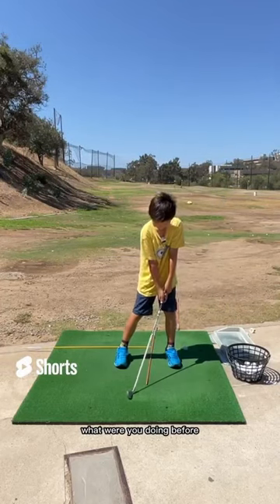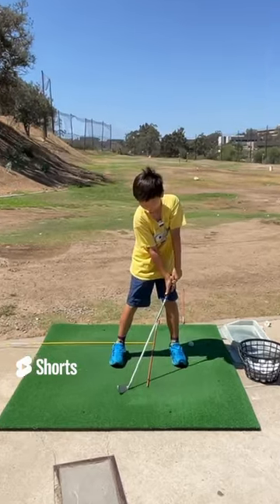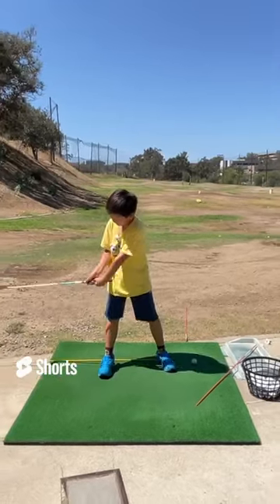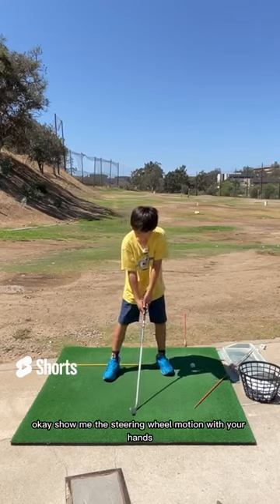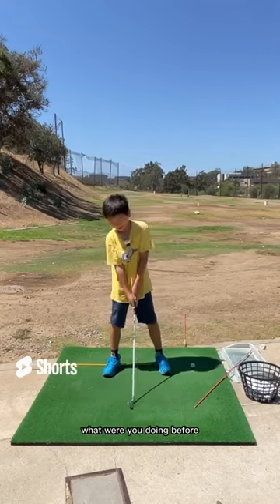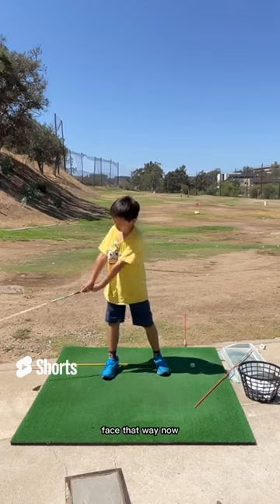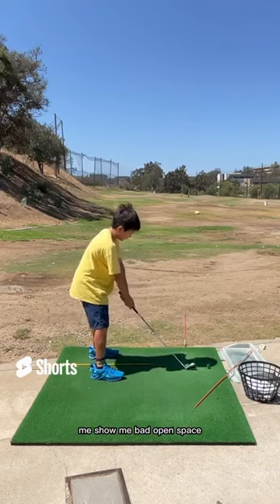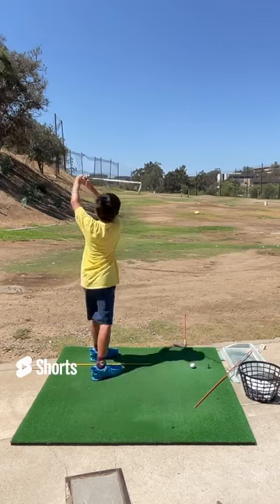How To Hit The Ball Straight | Steering Wheel Position For Golf Beginner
Want to see what Golf Upgrades is all about?

Help strengthen the Golf Upgrades community:
1. Like our video
2. Comment if you can. We try to answer as many of our clients' questions in the comments! Also, if you have great stuff to share with other viewers we love to see people discussing golf ideas!

Need help with your golf game? We're here to help

Golf Upgrades Mission: “To provide an innovative & effective approach to golf." We decided to grow the game of golf by simplifying the learning process. Innovative content & quality will be our main priority as we continue to grow. We believe that if more people played golf, the world would be a better place. Our ultimate goal is to grow the game.

Golf Upgrades is a community built around a true love for the game of golf. If you're wondering "How to play golf?", "What is the best way to learn golf?", "How to learn golf?" or "How to improve my golf scores?" - Our highly researched approach to golf will expand your golf knowledge and provide actionable tools and ideas to improve your golf scores and understanding.